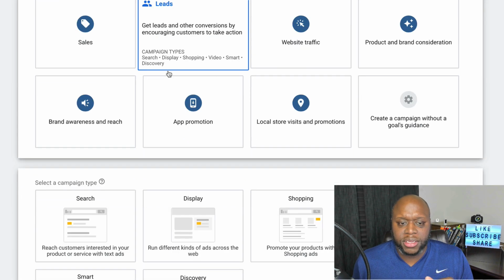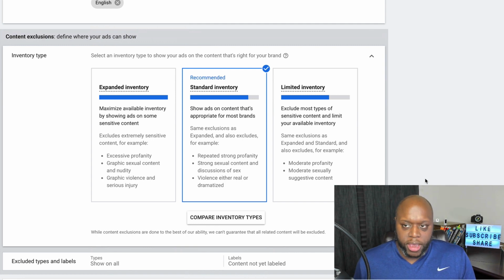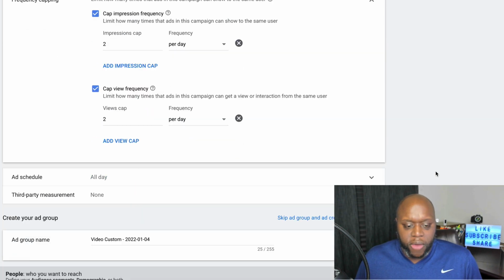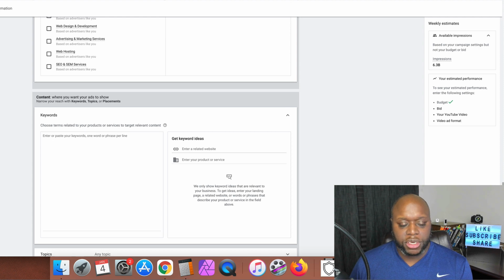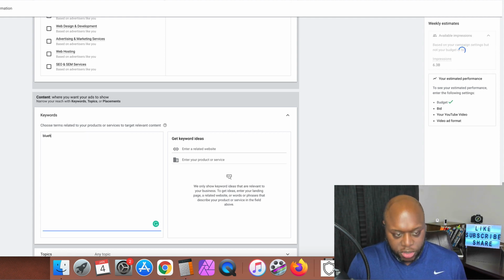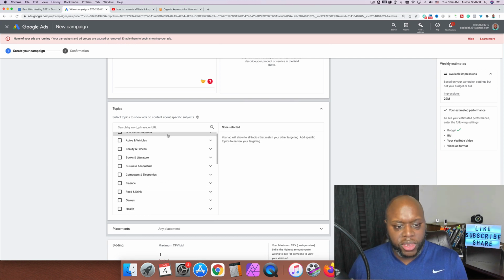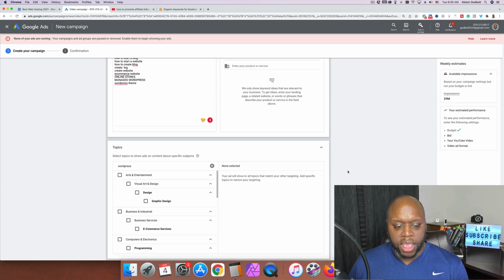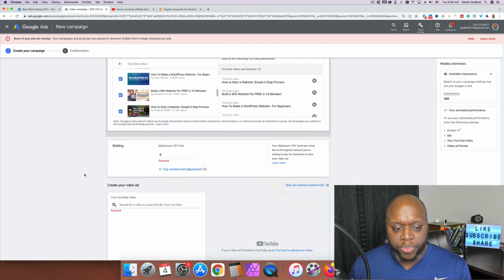How To Promote Affiliate Links With YouTube Ads 2022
How To Promote Affiliate Links With YouTube Ads 2022 - In this video, I show you how to make money online by promoting your affiliate links with YouTube Ads. Included in this video, is a step by step training on how to promote affiliate links 2022. If you want to learn how to promote affiliate links on google, then watch this entire video. Included in this tutorial is a guide on how to promote affiliate links with Google Ads. After watching this video, you'll know how to promote affiliate links on youtube. This is a great video if you want to learn how to promote affiliate links without a website